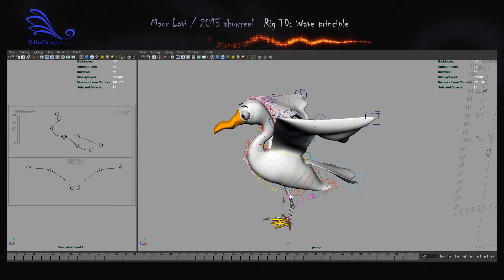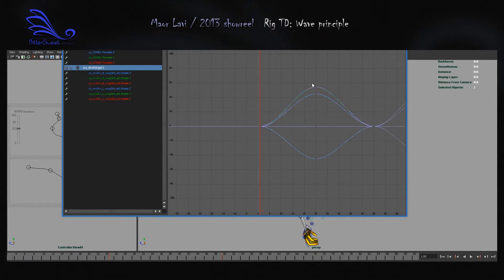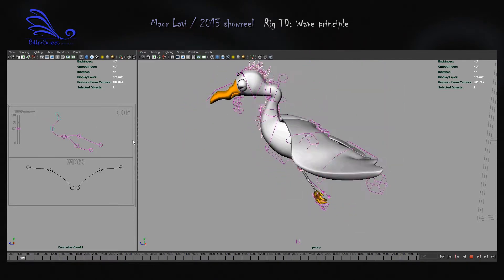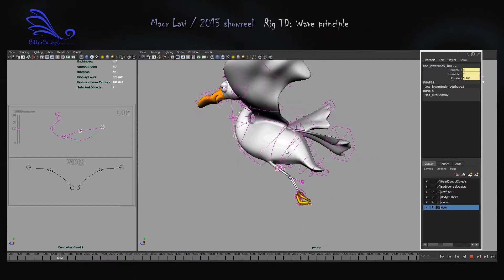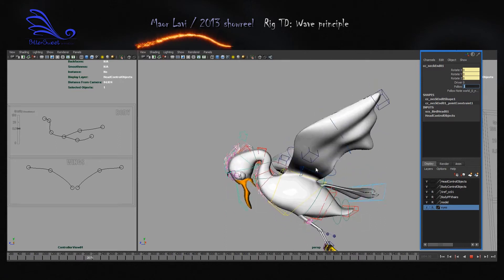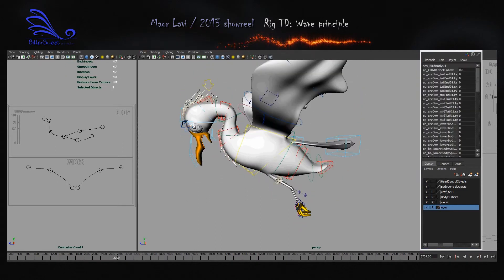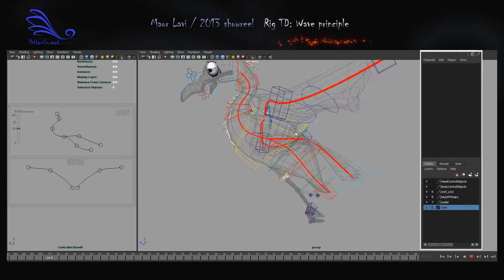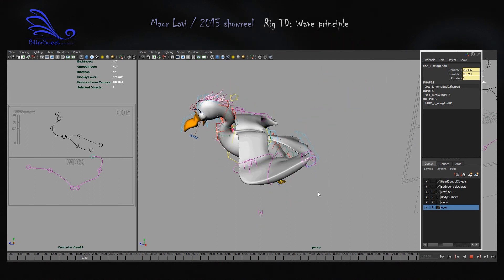Bird rig TD - Wave Principle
dynamic wave generated curve based rig.
features:
full control, separate dual controllers config.
dynamic simulation
separate parts stiffness scaling